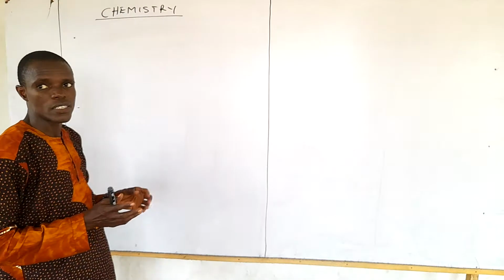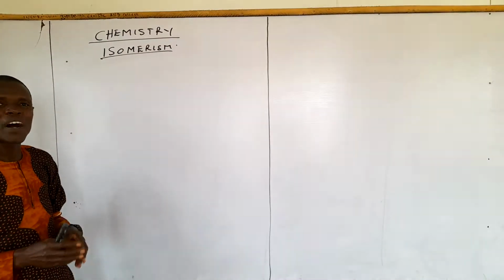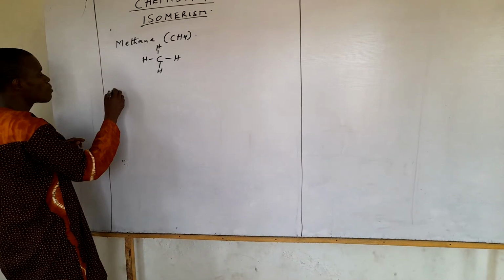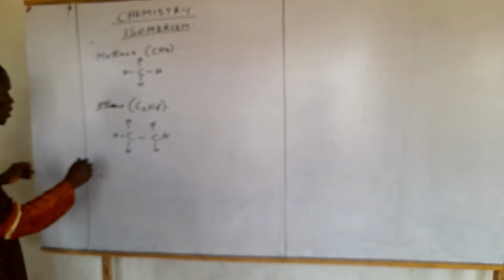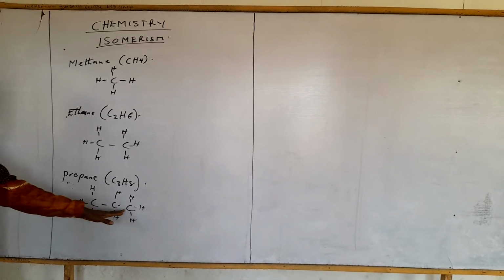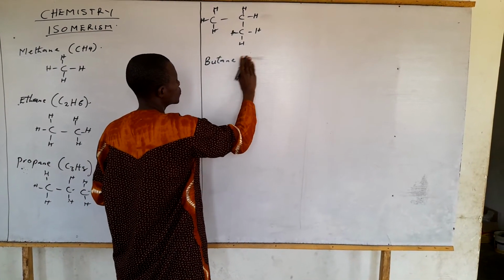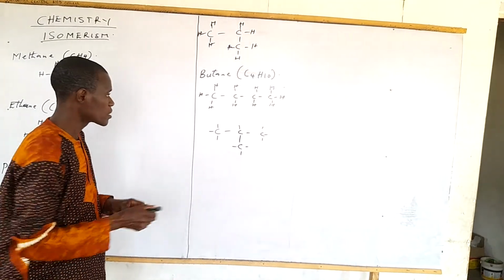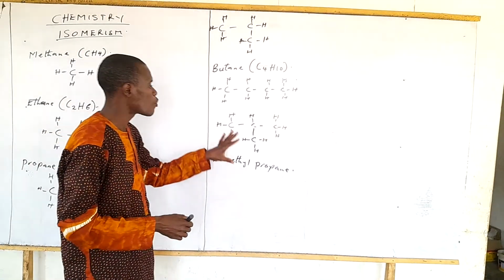The method of naming organic compounds for beginners (Isomerism)